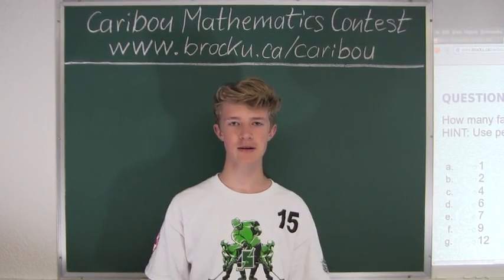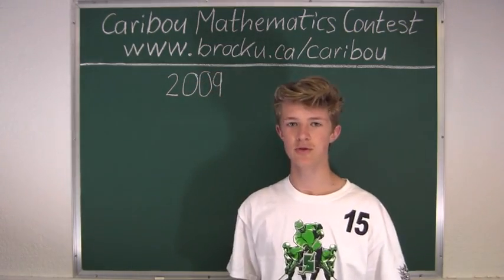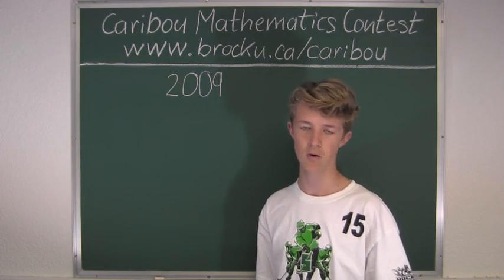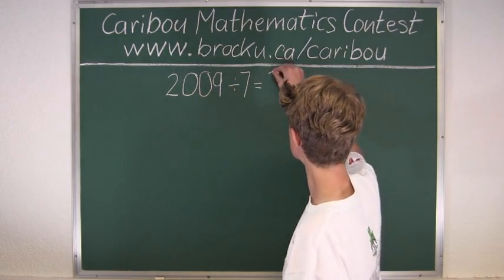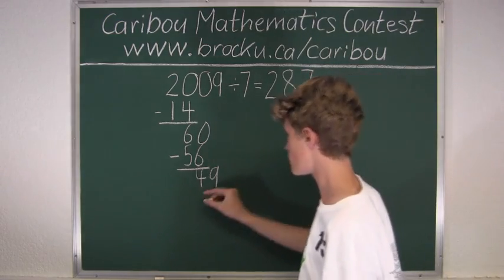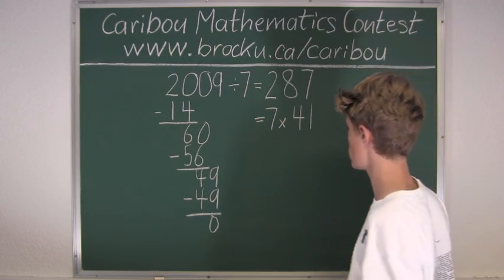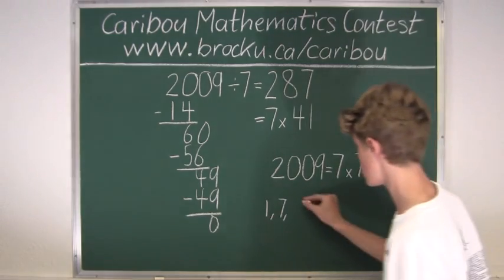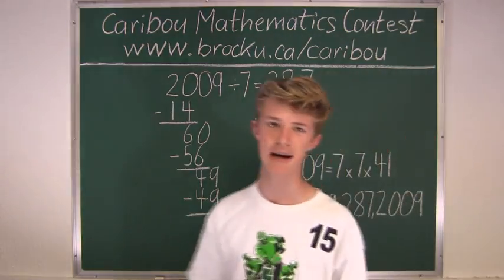Caribou Contest May 2013, grade 5/6, q. 12